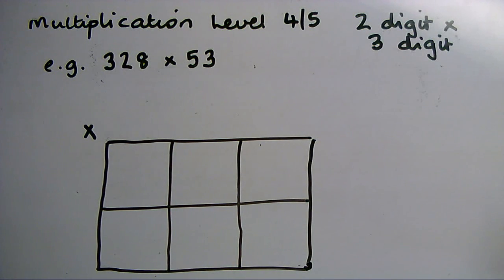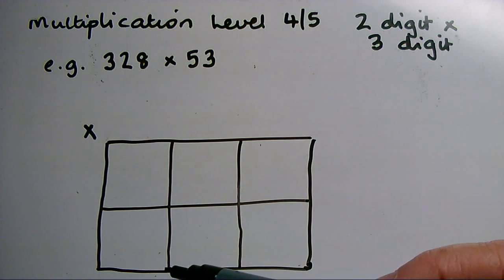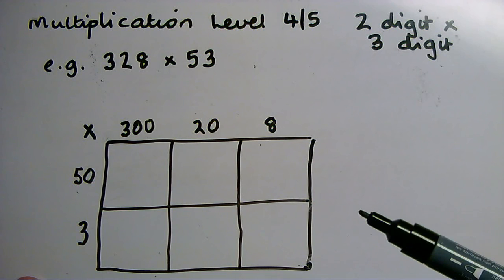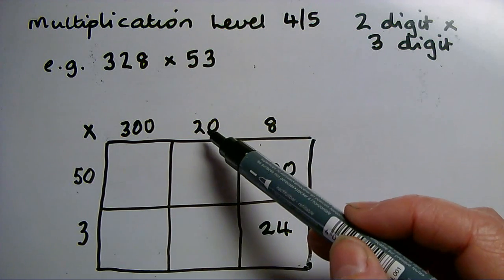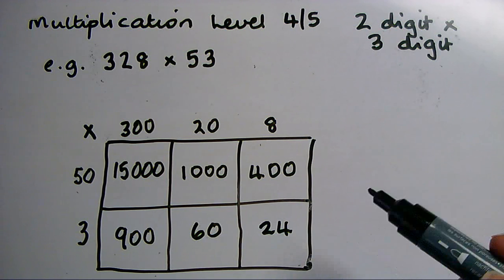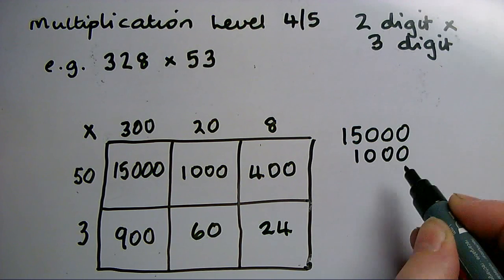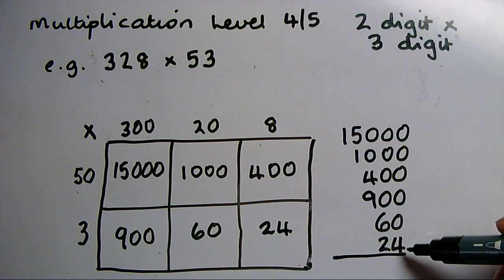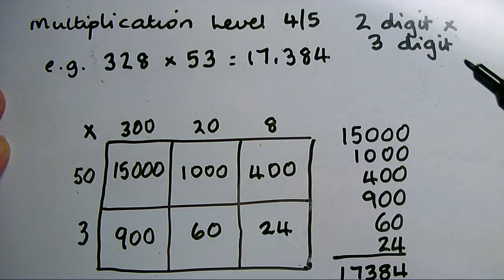L4 to 5 Multiplying grid method 3 digit by 2 digit av